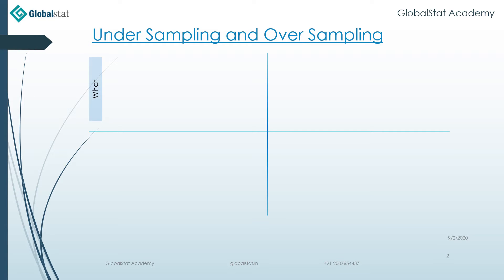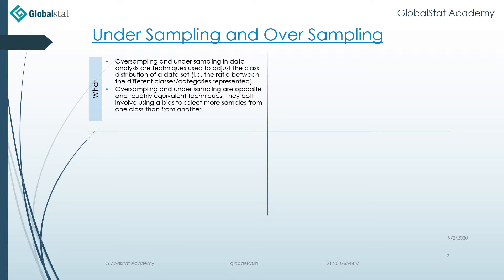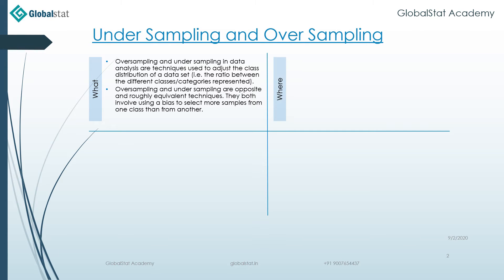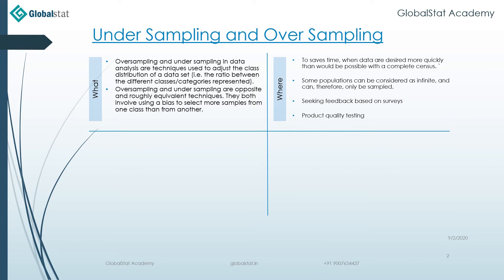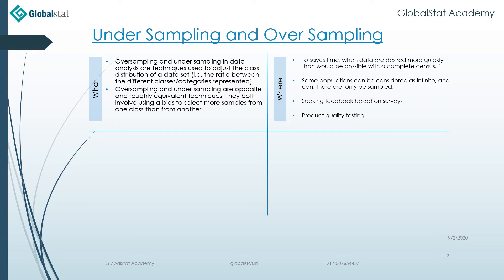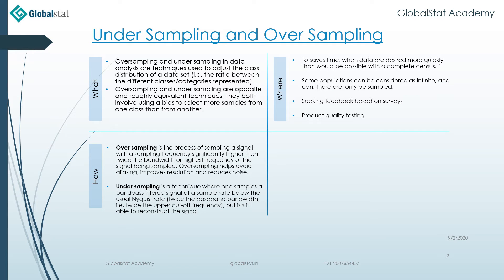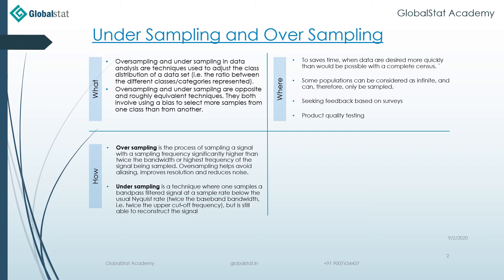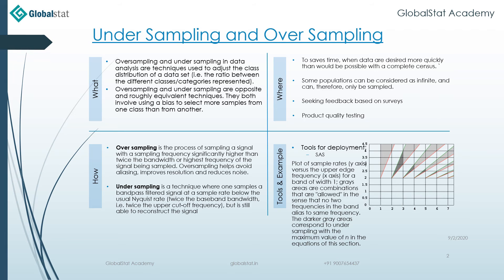Over Sampling and Under Sampling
We create future Data Scientists.

For any other customized digital transformation (Machine Learning, Deep Learning, Text Mining, Forecasting, R, Python, SAS, SQL, Visualization, Big Data, Cloud, DevOps) course, mail us at or message at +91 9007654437.